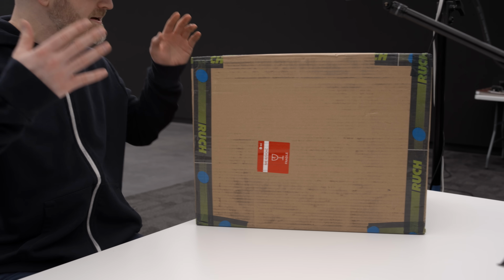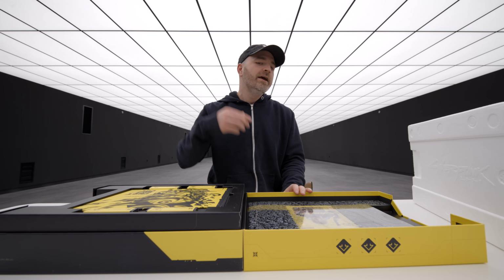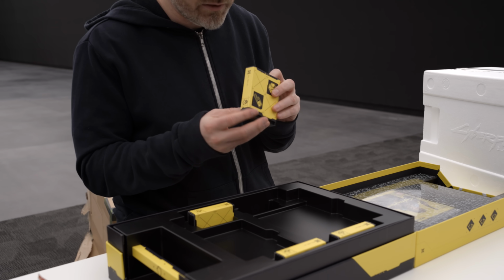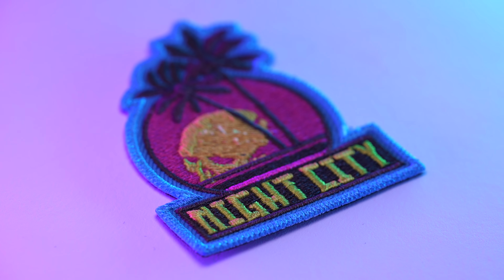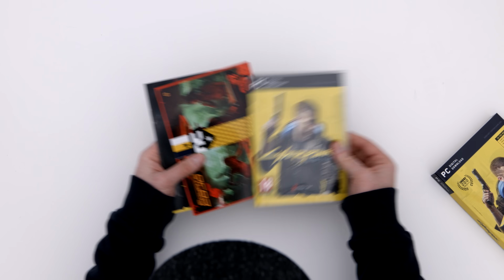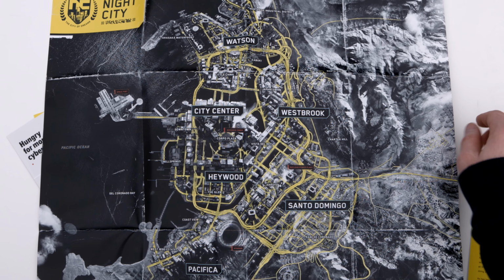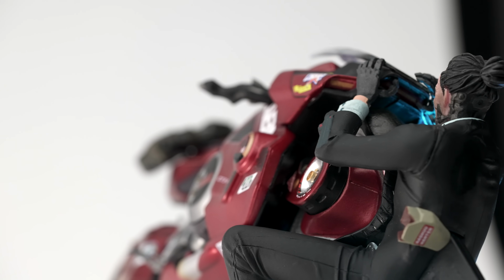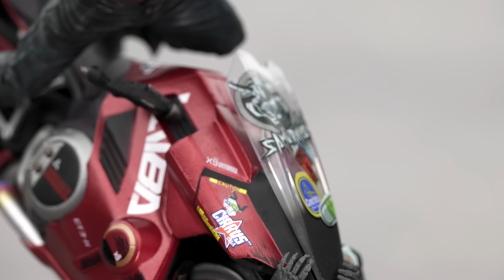The Biggest Cyberpunk 2077 Unboxing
Use code: UnboxtherapyZEN for 120 days free for individuals or 60 days free for businesses!
*The product/service is mostly focused in Europe and coming to the US/CA sometime next year

Music

Unboxing the Cyberpunk 2077 Collector's Edition for PC (Also available for PS4, Xbox One, Xbox Series X and PS5)